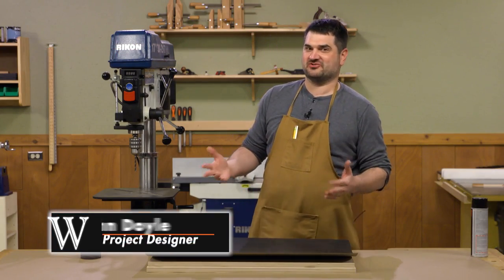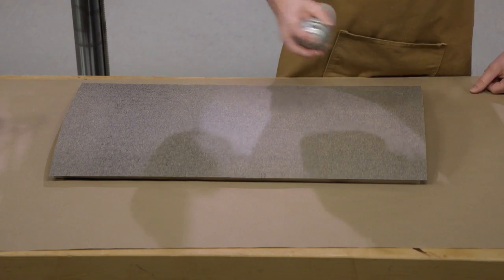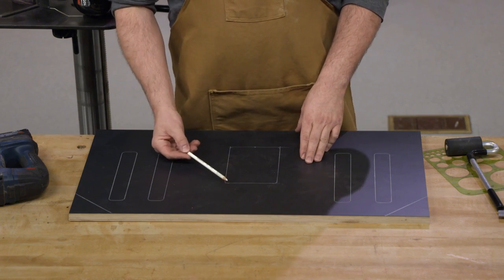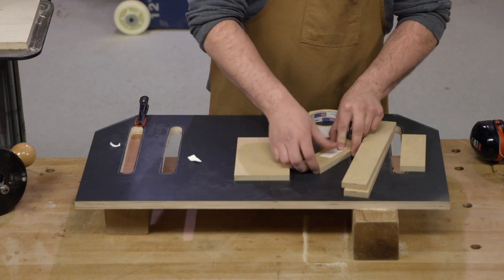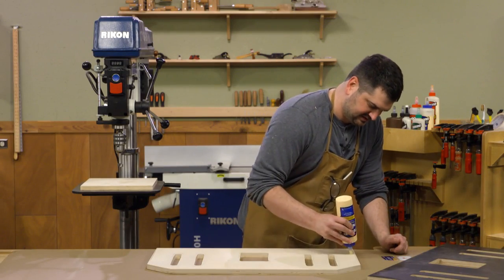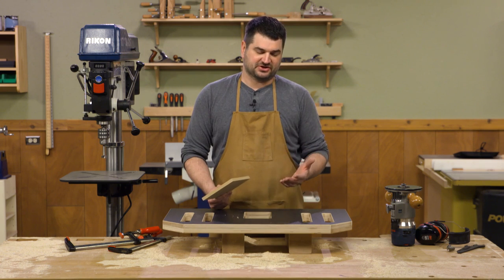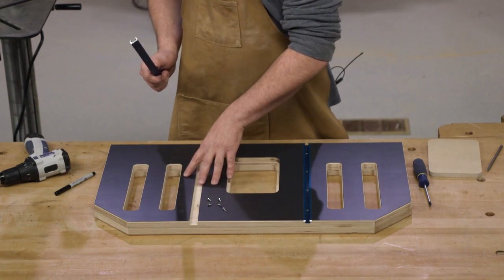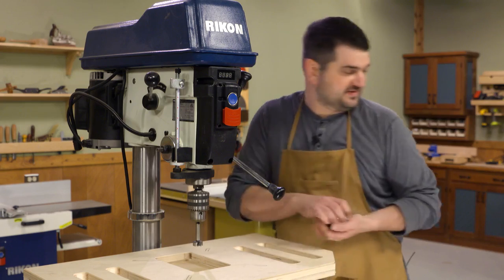Building the Ultimate Woodworking Drill Press Table - Part 2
John starts building the drill press table featured in this video ... The construction starts by building the worksurface. It features slots for clamps, t-track for accessories, and a replaceable insert. The best feature might be the black laminate that will keep the table looking great for years. You can find the step-by-step plans to build this Woodworking Drill Press Table

5/16" Threaded Knobs
Spray Contact Adhesive
Double Sided Tape
Titebond Wood Glue
Flush Trim Bit
Flat Ground Rip Blade
Drawer Slides
Rikon Drill Press